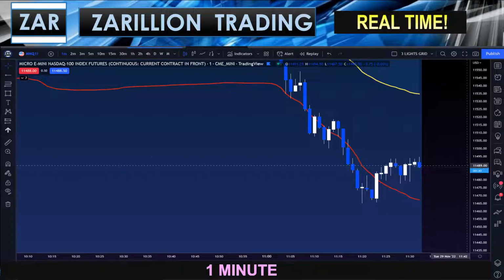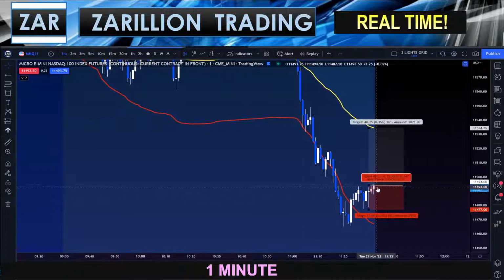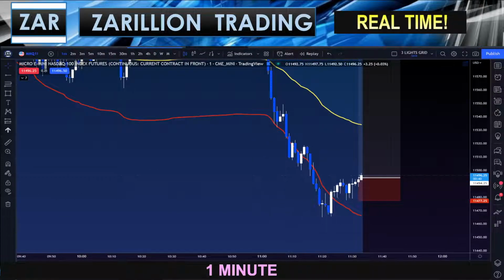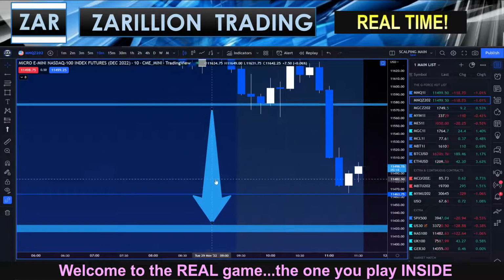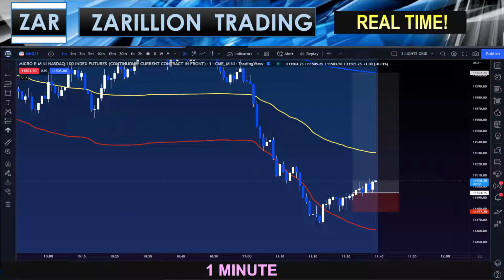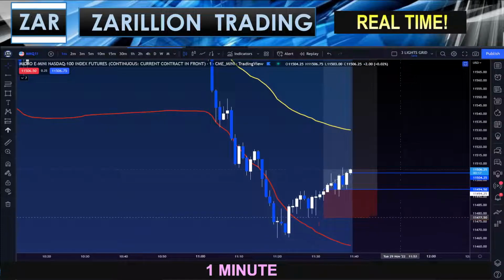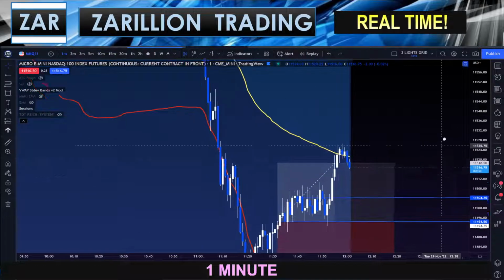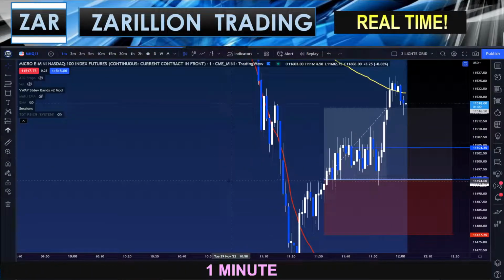+24.00 & +10.00 POINT WINS! VWAP REVERSION!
ADDED INTO THIS TRADE!